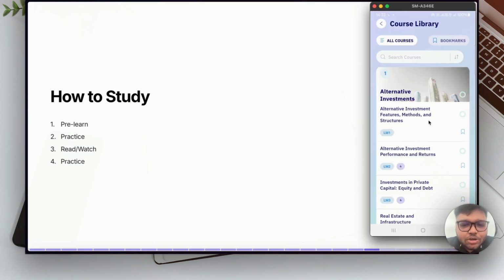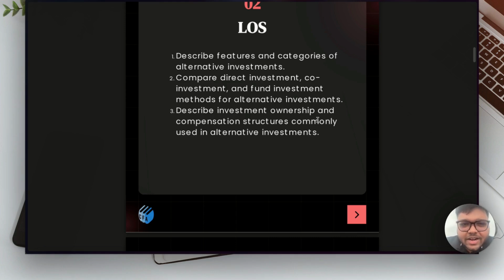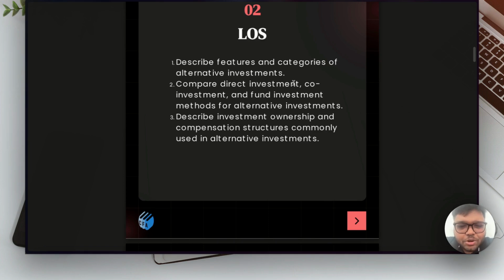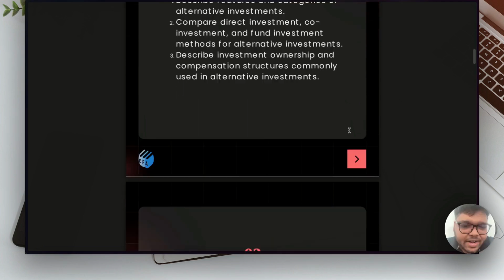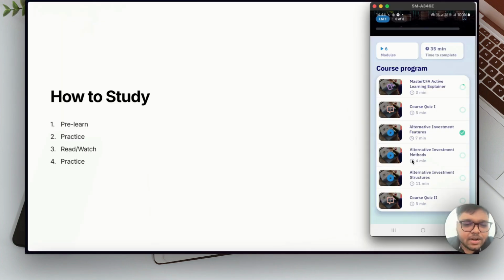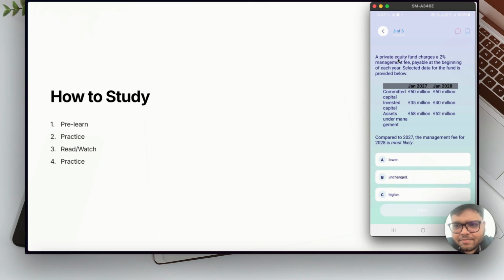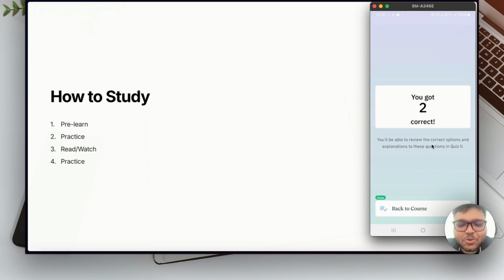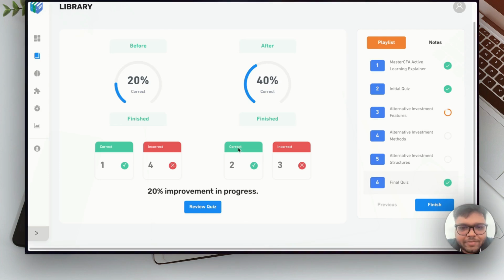How to Study CFA the Smart Way in 2026 🚀 | MasterCFA Study Plan + Alt. Investments Hack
Struggling with CFA prep? 😩 You're not alone!
In this video, we’ll show you how to study smarter, not harder — using MasterCFA's powerful learning module to master Alternative Investments, one of the trickiest topics in the CFA curriculum and others too.

Learn study methods that actually work, avoid common mistakes, and get exam-ready in 2025!

🔍 What’s inside:

CFA Study Plan for 2025/2026 📅

How to use MasterCFA effectively

Understanding Alternative Investments 🔄

Real tips to crack the CFA exam 💯

Don’t just study—study smarter with MasterCFA 💼

Also, checkout our Instagram page: @master.cfa

Are you preparing for the CFA Level 1 exam and feeling overwhelmed by complex concepts, endless formulas, and time-consuming study material? Don’t worry — you’re not alone. In this video, we simplify key CFA Level 1 topics and share proven study strategies that will help you learn faster, retain better, and score higher on exam day. 🚀
Whether you’re just starting your CFA journey or revising tough areas, this guide will give you:
 ✅ Easy-to-understand explanations of tricky CFA concepts
 ✅ Proven CFA study strategies to stay consistent & save time
 ✅ Exam-day tips that can boost your confidence & performance
 ✅ Common mistakes to avoid while preparing for CFA Level 1
 ✅ A walkthrough on how to use the MasterCFA App to make your prep more effective
💡 Your CFA success starts here — don’t just study, MasterCFA it!